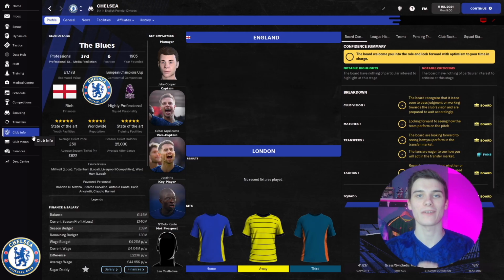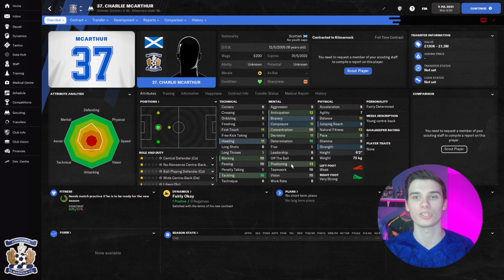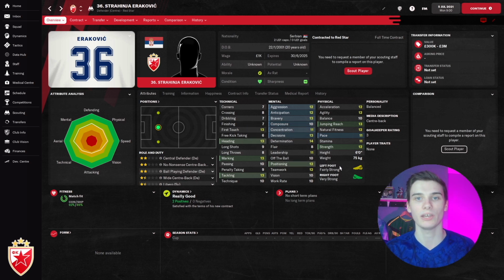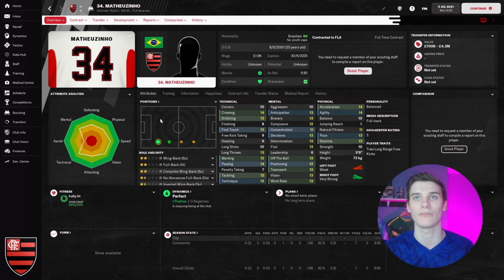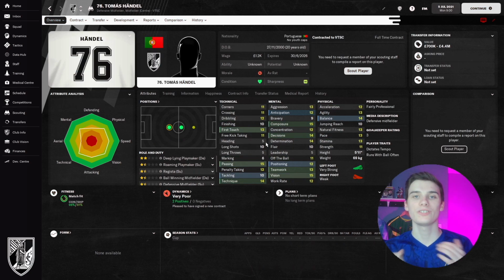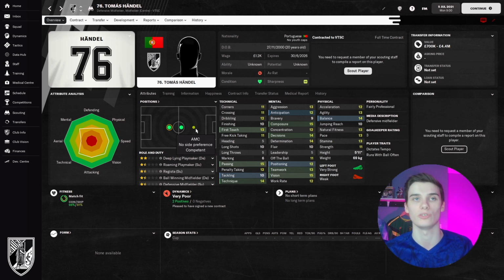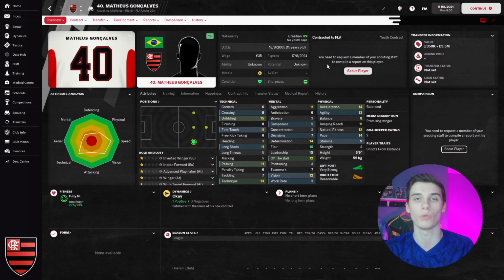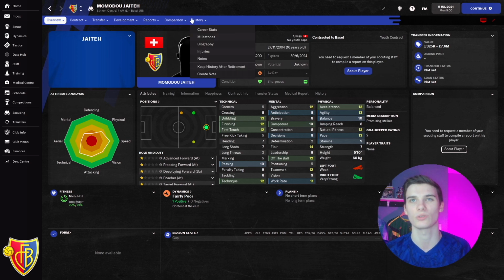FM22 Wonderkids Team UNDER £15 Million | Football Manager 2022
Today, Jake looks at a Bargain Wonderkid team for under 15M in FM22, with the new Winter update for Football Manager 2022 here, that of course means new Wonderkids! Which of these cheap bargain players are you going to sign in FM 2022?

Be sure to follow Jake's own channel and Twitter - See his FM22 Wolfsburg save here!

Buy your FM 22 Steam key much cheaper than Steam store. Free bonus: A special site badge for members. Support FM Scout.

Football Manager videos you can learn something from. FM Tips & tricks, gameplay, wonderkids, tactic replications & tests, how-to tutorials, experiments & more. The only strictly educational FM channel.